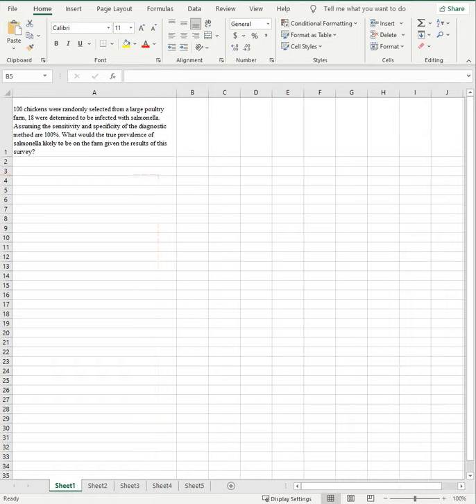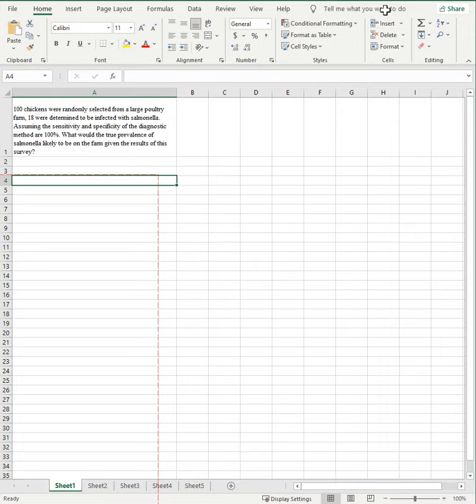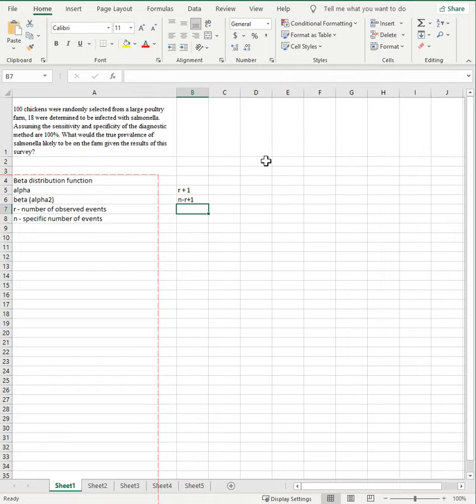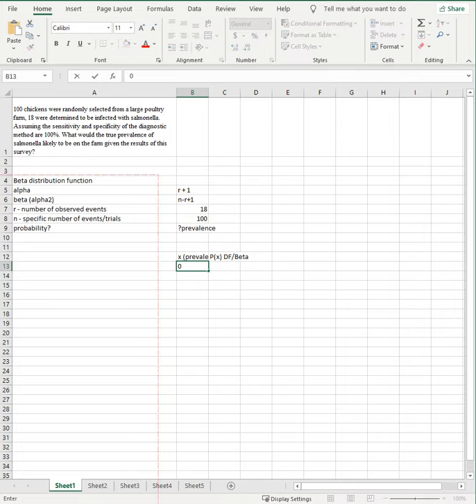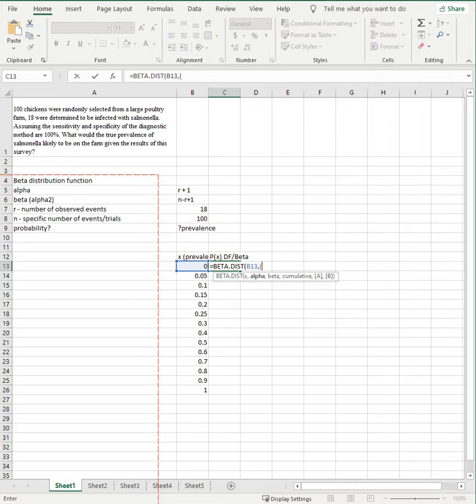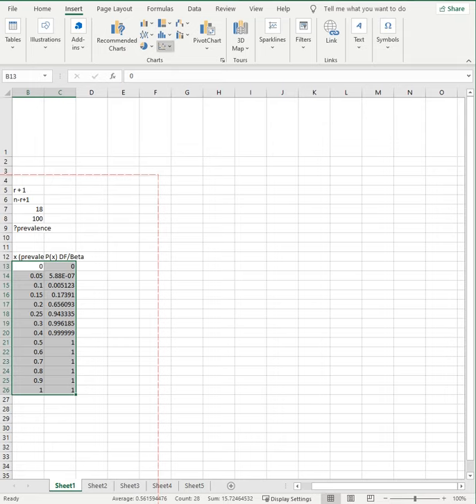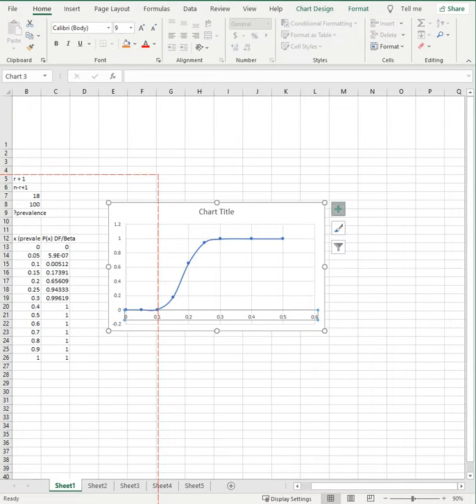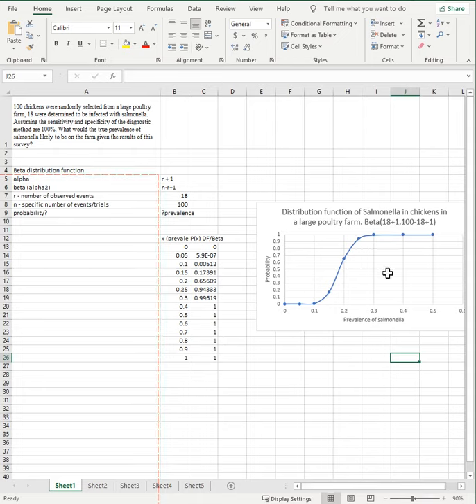Beta Distribution functions | Using Excel for Epidemiology Quantitative Risk Analysis | Follow Along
This is a follow along video for how to use Excel in quantitative risk assessment if you're doing an epidemiology course, etc. Thanks to my lecturer for providing the questions (unbeknowst to him. I have changed some numbers so that it's not exactly a copy and paste).
You can use the functions that are within Excel, no add-ins required.
Hopefully it helps someone in their epi/stats course.

Beta (alpha, beta) or (alpha1, alpha2)
alpha1 = r+1
beta=alpha2= n-r+1
where r= number of observed events, and n= number of trials
Can be used to calculate the true prevalence of something. It's more sophisticated than just r/n (eg 18/100 = 18%).
Excel Beta.dist(x,alpha,beta,cumulative)
where x is the prevalence. For example, 0.05 =5%. This is where you use the table.

Any questions, please comment.

For an overview of some discrete probability distribution functions, go (no relationship, it's just a good video). Maybe at some point I'll make my own little explainer video.